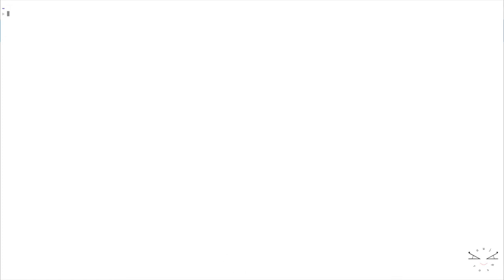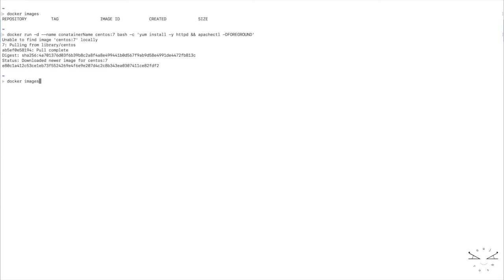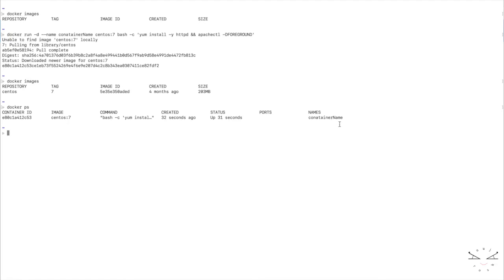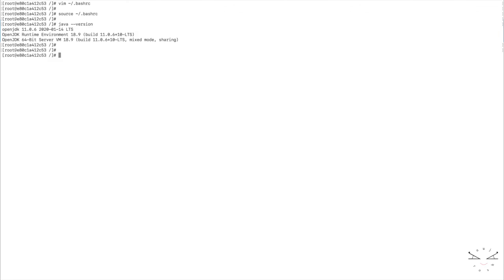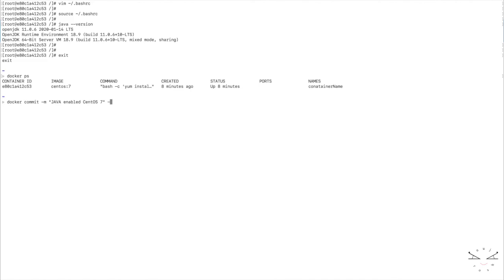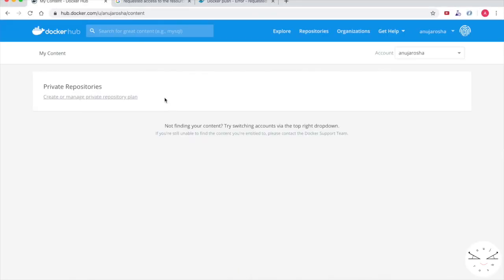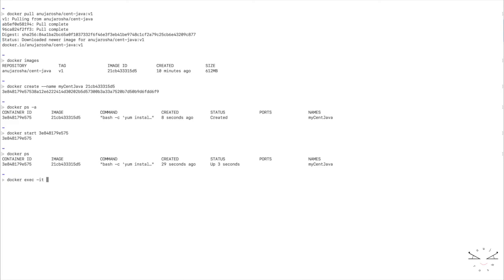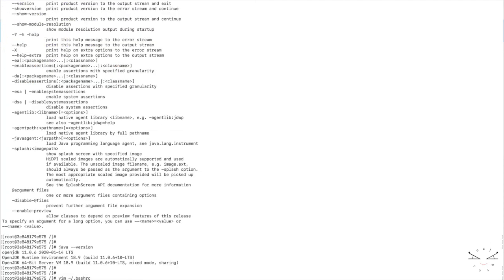How to upload a docker image to docker hub without a Docker File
* Have an account in

* Pull CentOS image

docker run -d --name containerName centos:7 bash -c 'yum install -y httpd && apachectl -DFOREGROUND'

* Get the Container ID

docker ps

* Start an interactive session with the container

docker exec -it containerId /bin/bash

* Check whether JAVA has installed

java

* Install JAVA

yum install java-11-openjdk-devel

* Take the JAVA bin path

update-alternatives --config java

* Set JAVA_HOME environment variable in .bashrc

* Execute the .bashrc

source ~/.bashrc

* Check JAVA version

java --version

* Exit from the container

* Image name format

[username]/[imagename]:[tags]

* Commit an image changes

docker commit -m "Message" -a "Author Name" [containername] [imagename]

* Push the changes to Docker Hub

docker push [yourImageName]

* Go to the docker hub and see the image

* Remove all docker containers and images

docker rm containerID

docker rmi imageID

* Pull the image that you need

docker pull [ImageName]

* Get the image ID of the downloaded image

docker images

* Create a docker container from the pulled image

docker create --name containerName imageID

* Get the container ID of the created container

* Start the container

docker start containerID

* Start an interactive session with the running container

* Check JAVA version and .bashrc file to confirm the changes